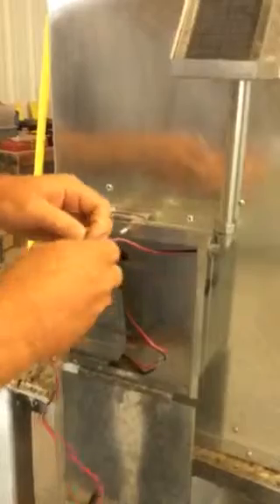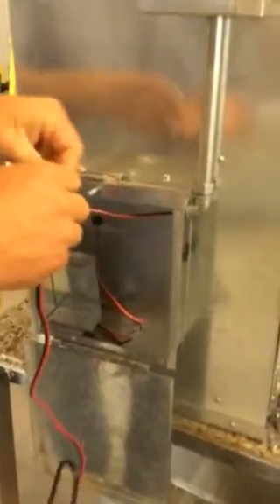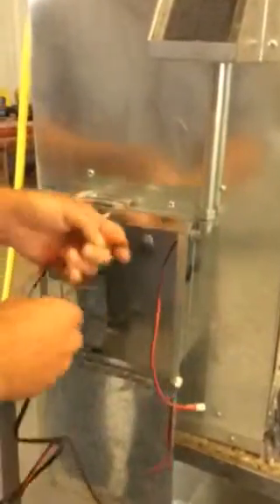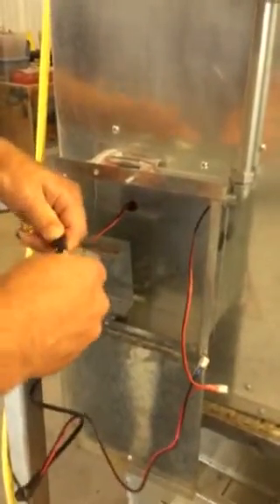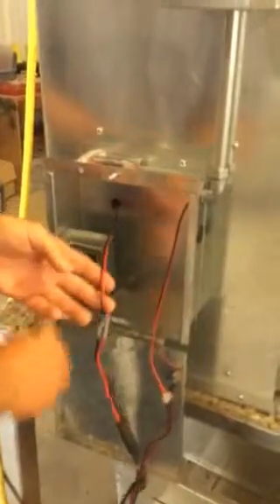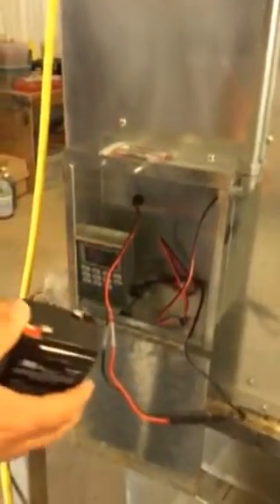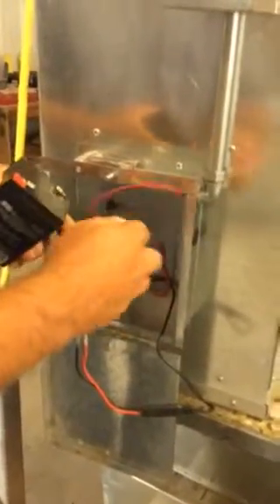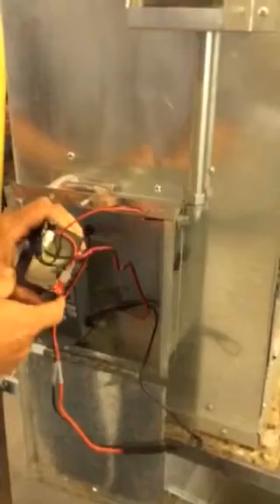Timer wiring instructions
Wiring the timer to a Lamco feeder with solar panel